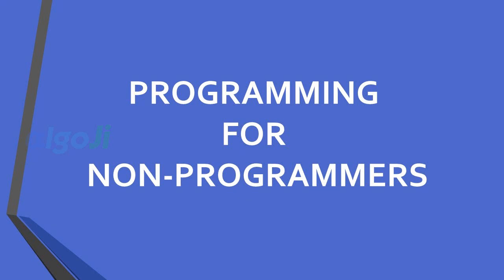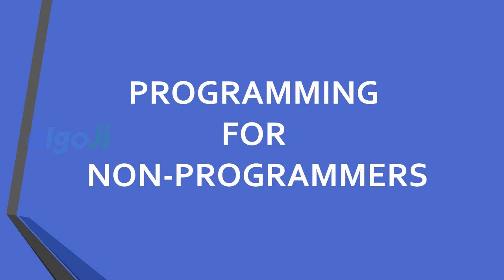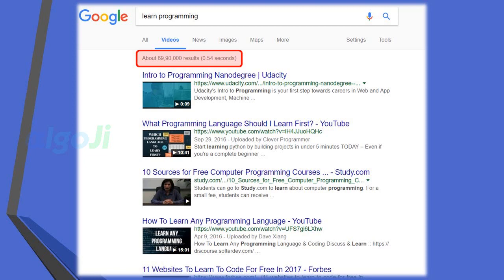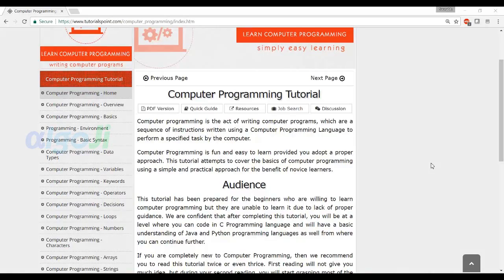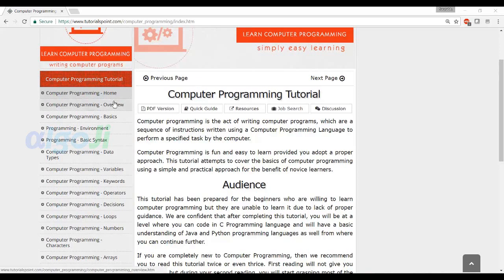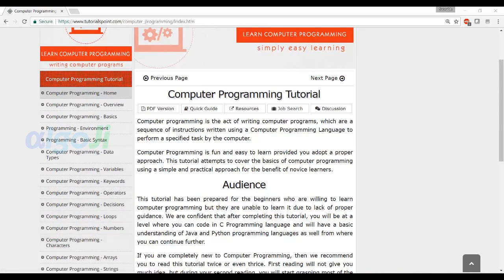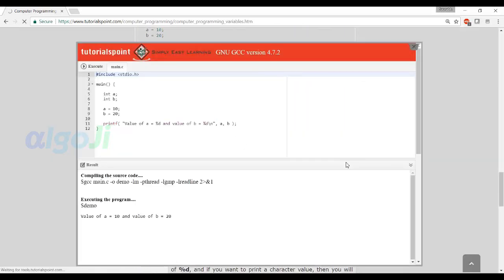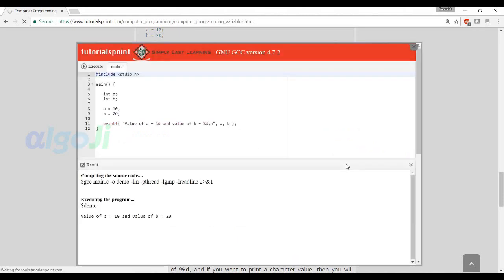Amibroker Quant Trading Course 3.1 Programming for non-programmers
This video is part of free course on quant trading in stock market using different broker APIs for automated trading.